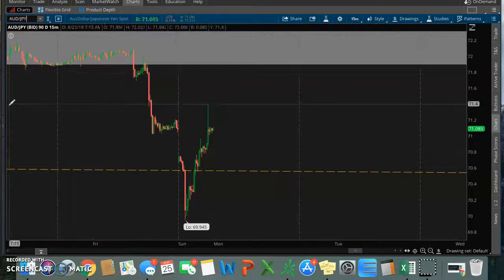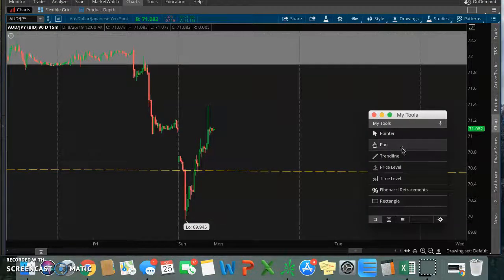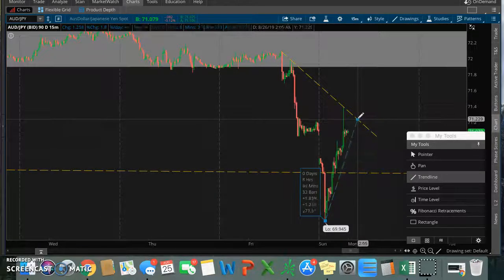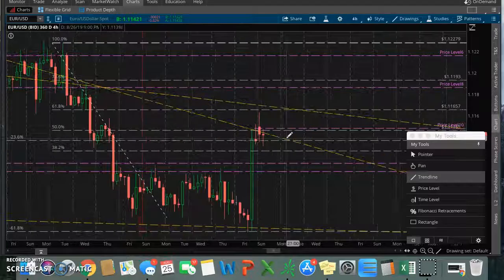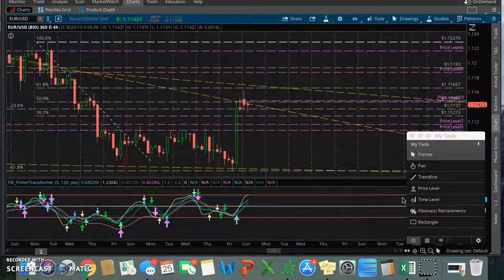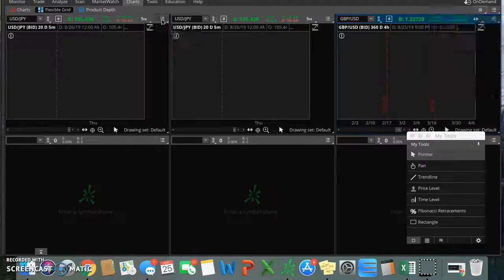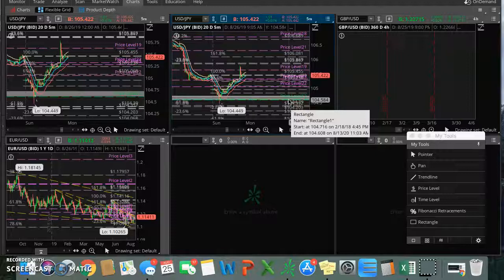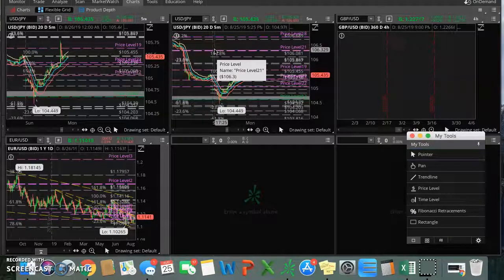How to use ThinkorSwim Platform